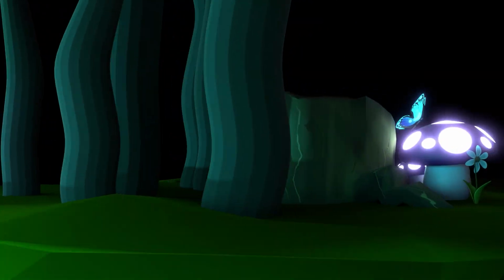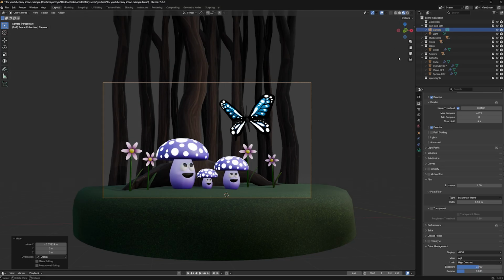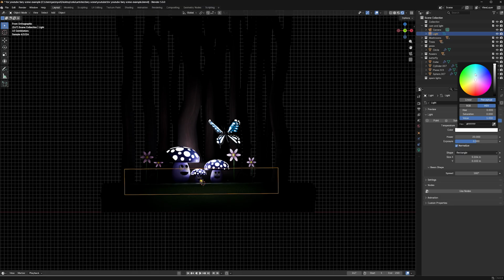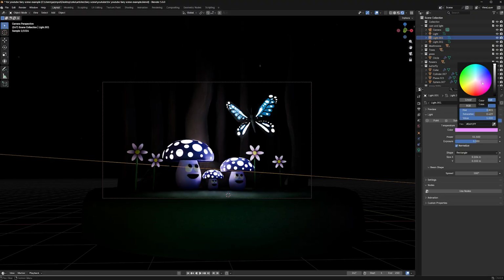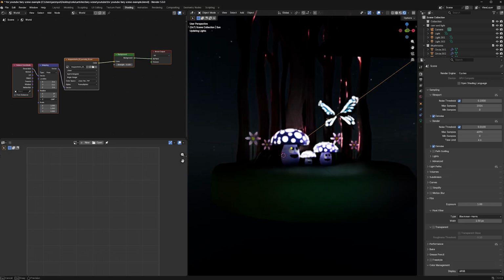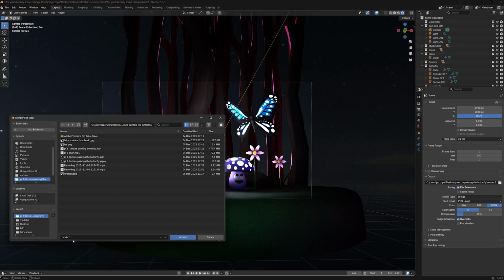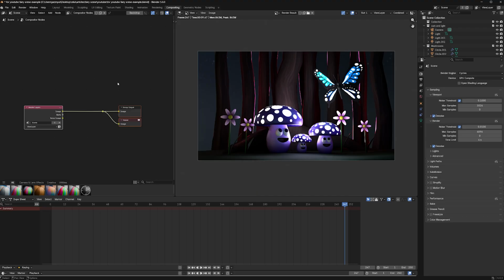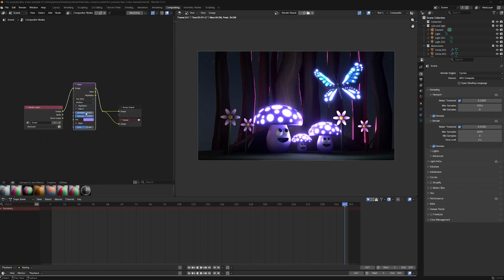Glowing Fairy World Pt 9: Lighting, Rendering & Compositing the Final Image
Watch Me Create a Glowing Fairy World in Blender!

Glowing Fairy World Pt 9: Rendering & Compositing the Final Image

 Continue building our magical fairy scene with this blender tutorial! Today, I'll demonstrate how to finalise this `fairytale` environment, adjusting elements like glowing mushrooms and butterflies to perfect our `fantasy forest`. This `3d modeling tutorial` helps bring the entire `magical` scene to completion using `Blender 3d`.